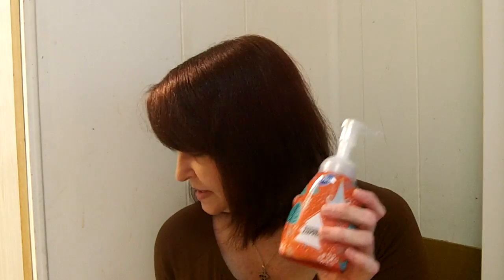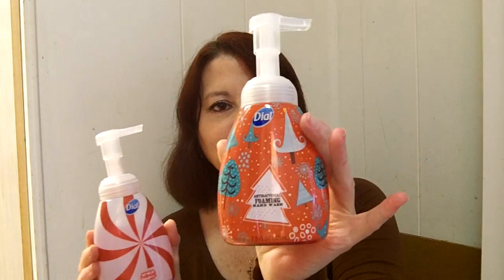Dial Foaming antibacterial Hand Wash review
this is the short video review I did for this awesome product that I got to try free through Purex insiders